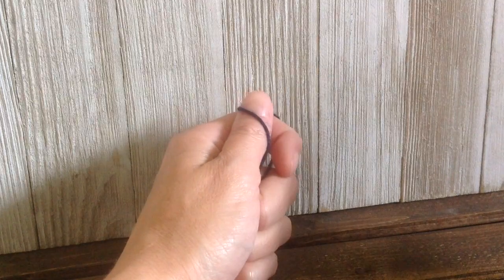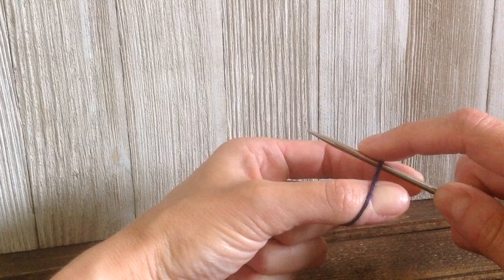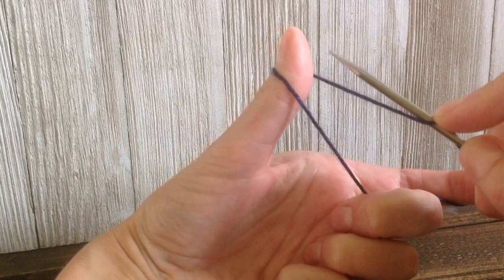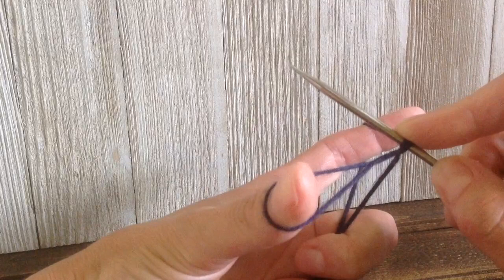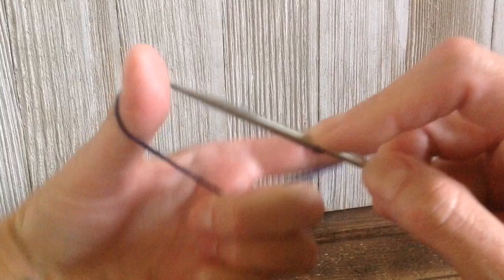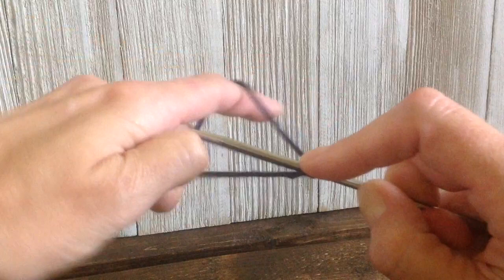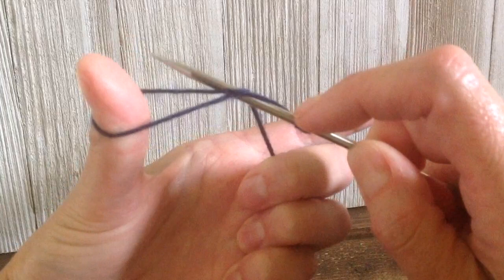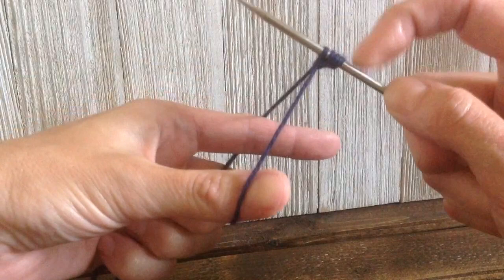German Twisted Cast On